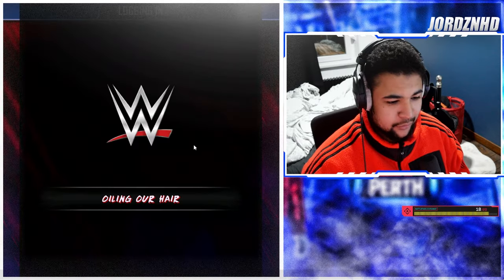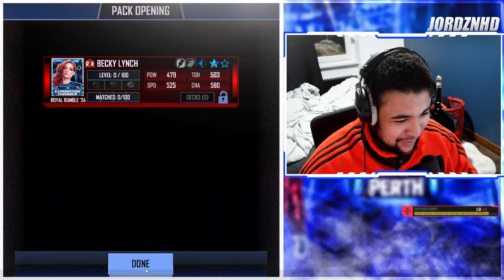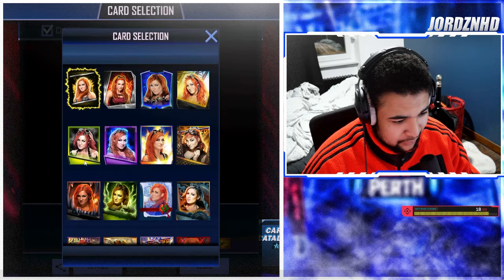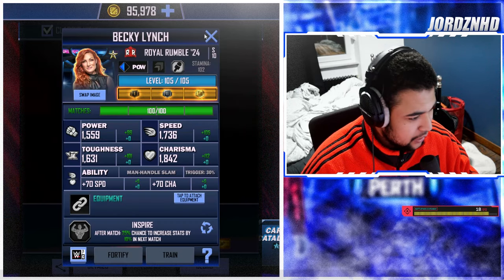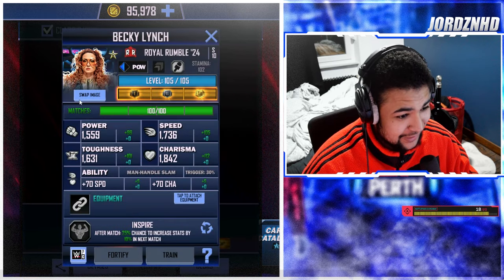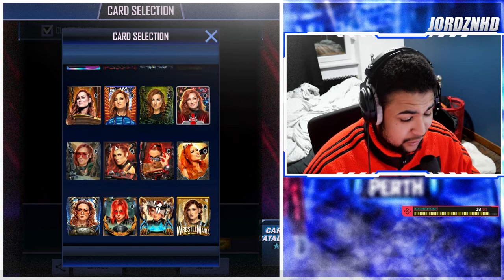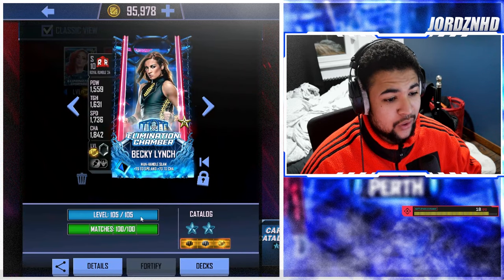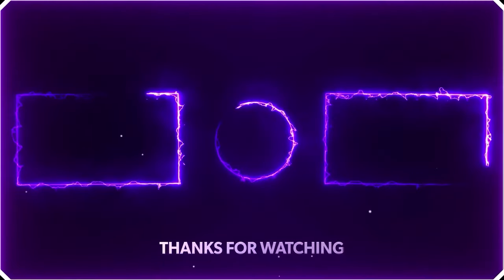INSANE NEW ELIMINATION CHAMBER PLE CARDS IN WWE SUPERCARD!